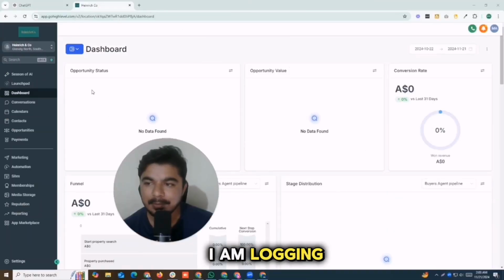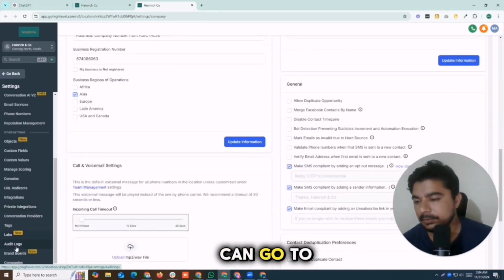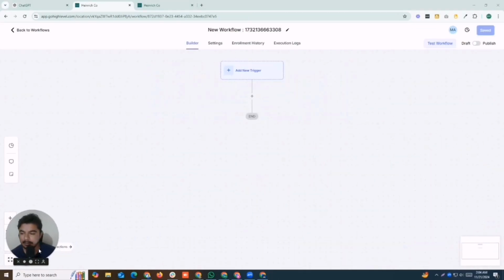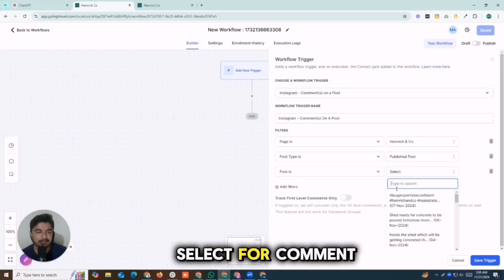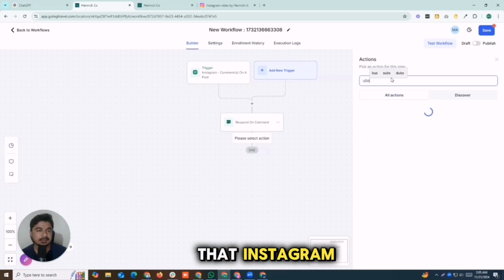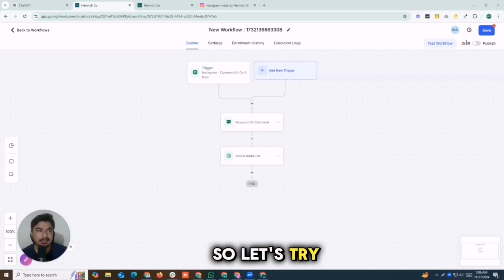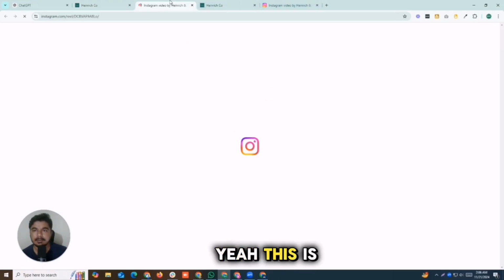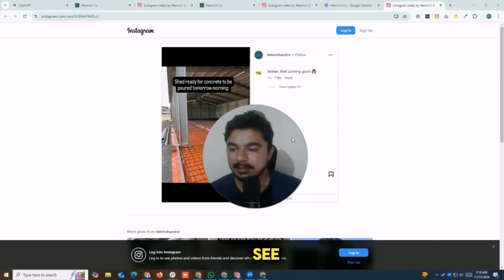How to Automate Instagram Comments with GoHighLevel | Step-by-Step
Want to save time and improve your Instagram engagement? In this step-by-step tutorial, I'll show you how to automatically reply to Instagram comments and send DMs whenever someone comments on your posts. Using GoHighLevel, you can fully automate your Instagram profile for better efficiency and customer interaction.

If you’re a business owner on Instagram, this automation will help you stay on top of your messages and comments without spending hours every day! Watch the video for easy-to-follow instructions and start automating your Instagram today.